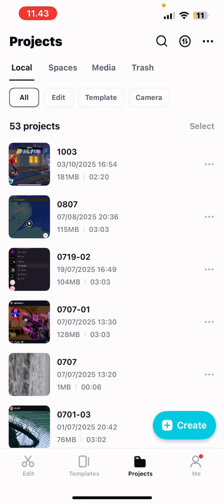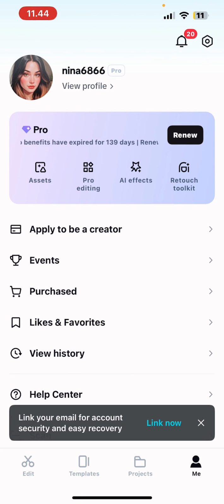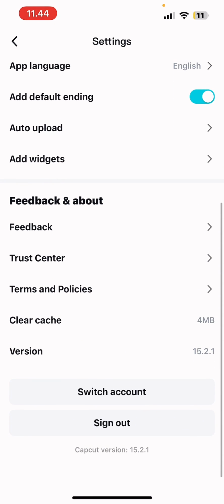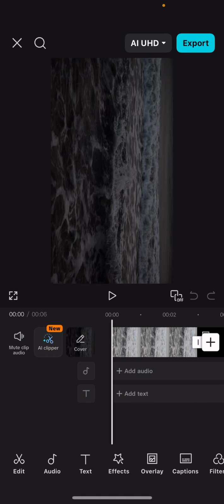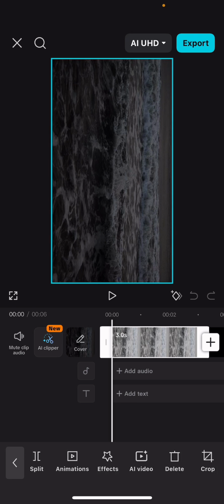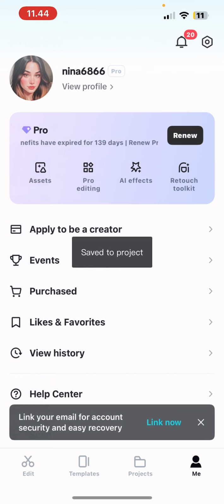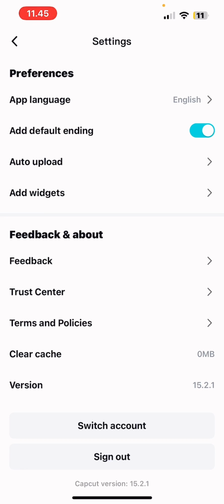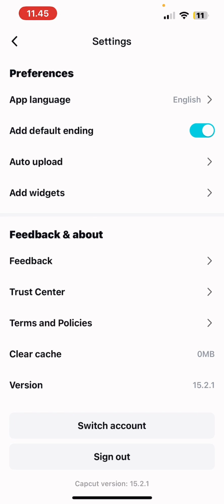Fix CapCut Internet Error Fast - How to Solve Connection Issues on Mobile App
Tired of CapCut showing “No Internet” even when you’re connected? Here’s how to fix it in minutes! Follow these quick steps to clear cache, reset settings, and get your editing back on track.

📱 Learn how to fix CapCut internet error easily
⚙️ Clear cache and reset app settings the right way
🔁 Reinstall or update CapCut for a clean connection
💡 Works for both Android and iOS users
🎬 Keep editing your videos without annoying errors